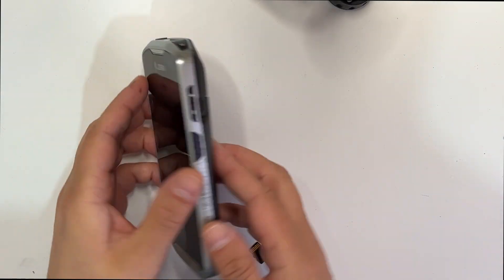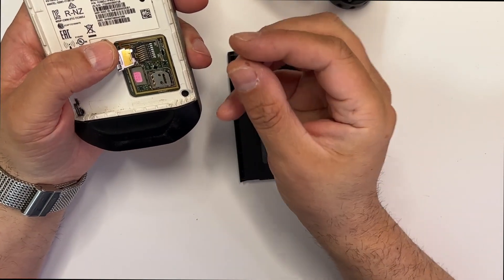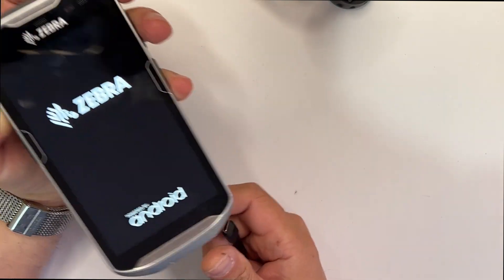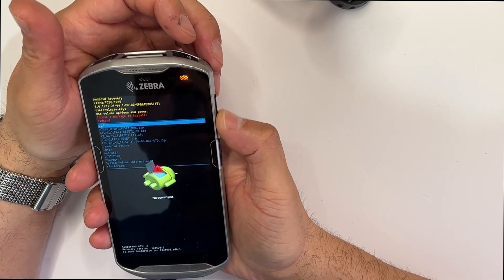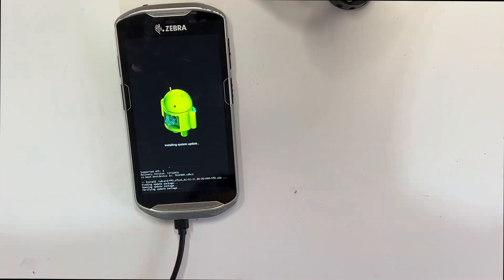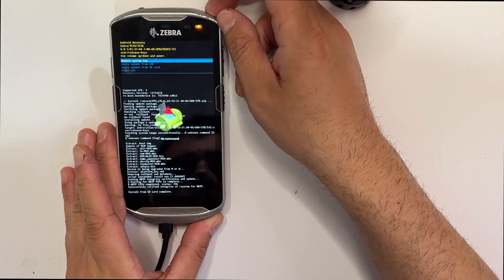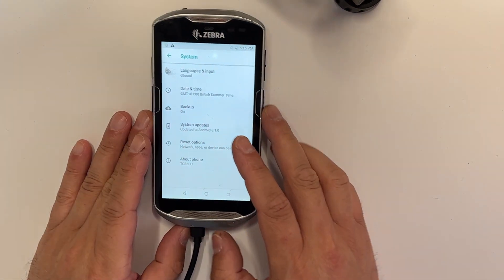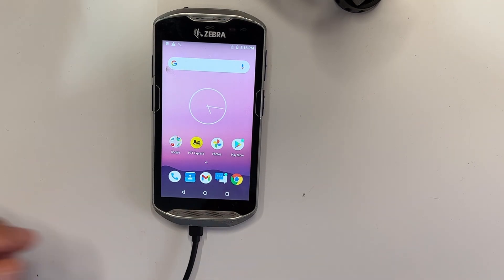HOW TO UPDATE ZEBRA TC56 TO 8.1.0.File in description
hi